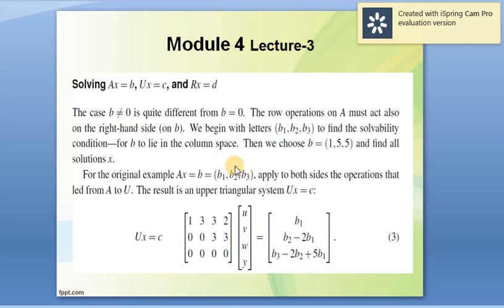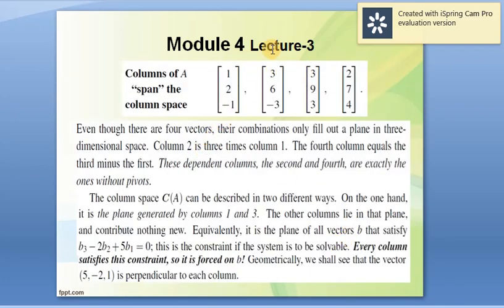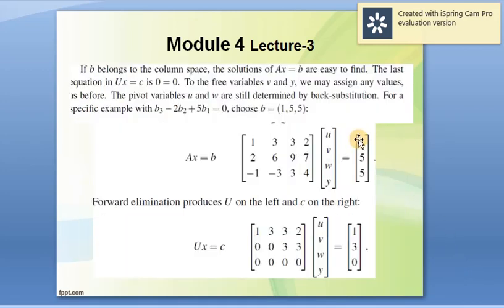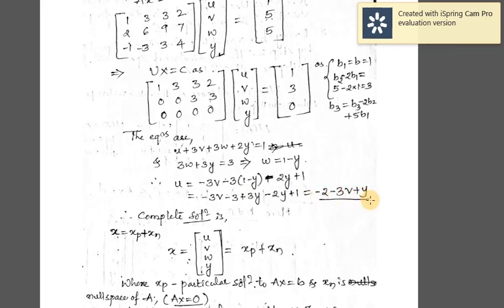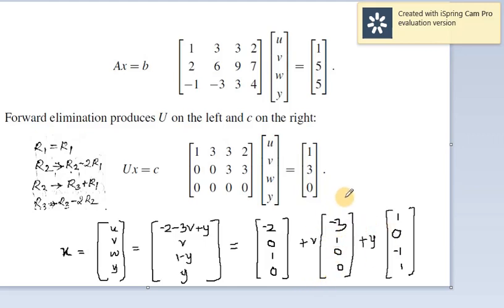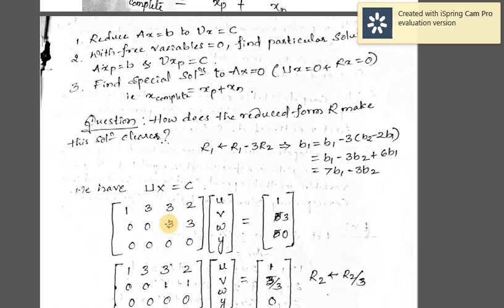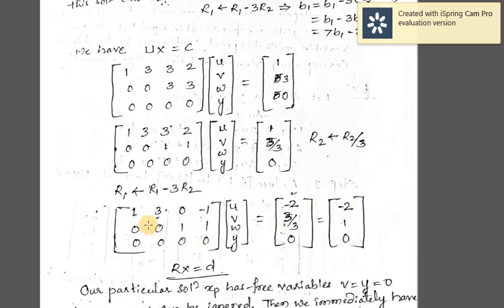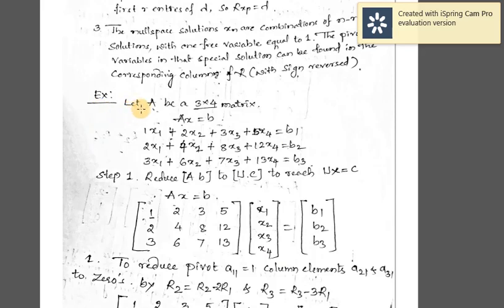Obtaining ax=b solution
Complete solution is the sum of particular solution and special solution(ax=0)
x=xp+xn